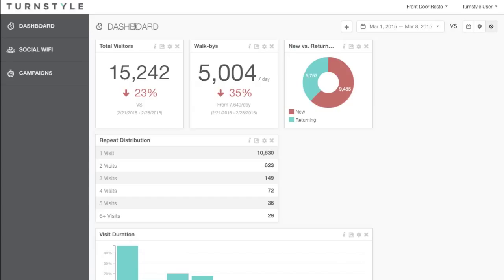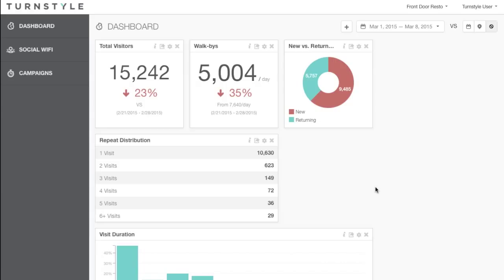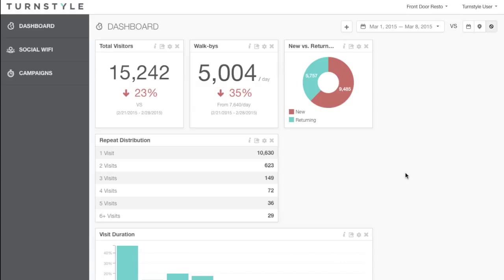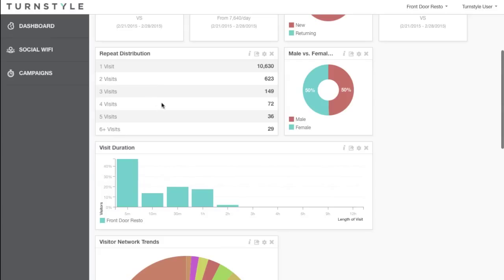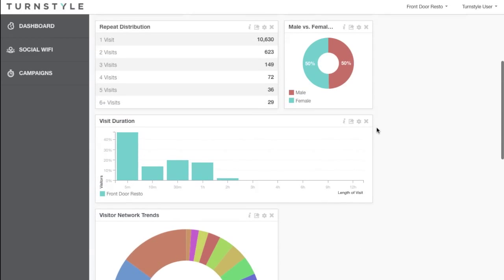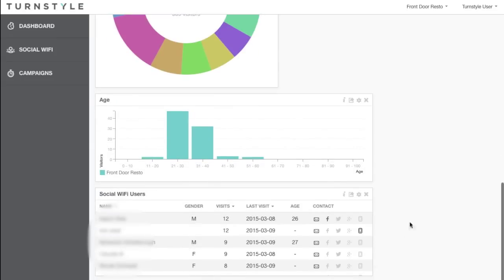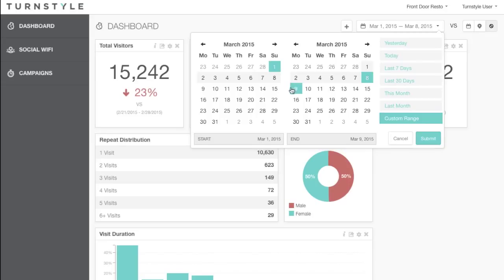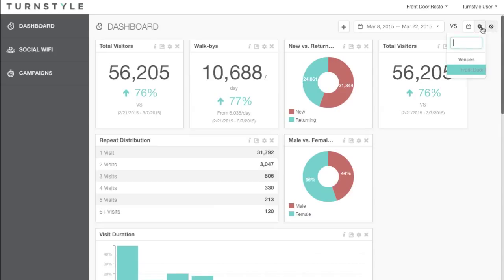Turnstyle Tutorial | Dashboard Tutorial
A quick tutorial of the Turnstyle Dashboard and how to utilize the reporting and analytics tools.